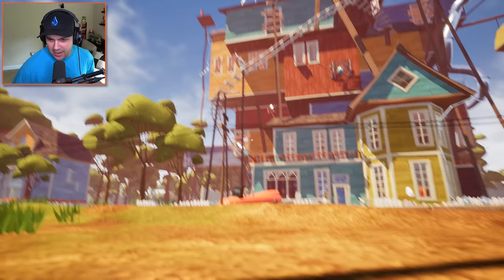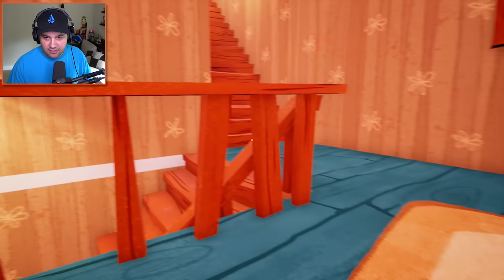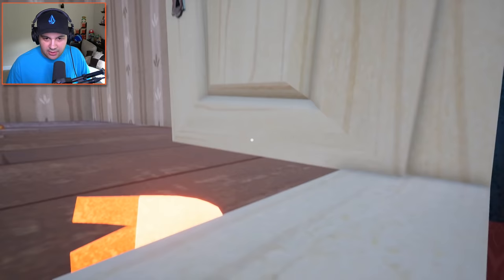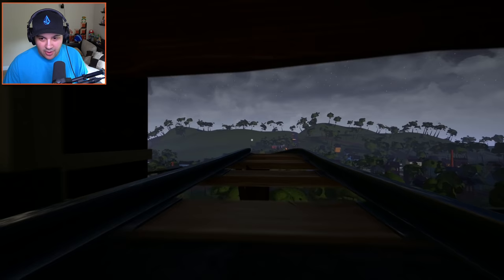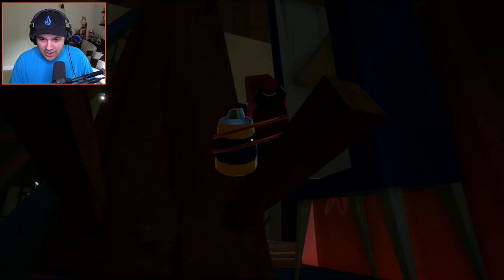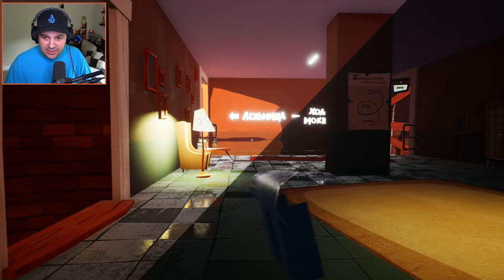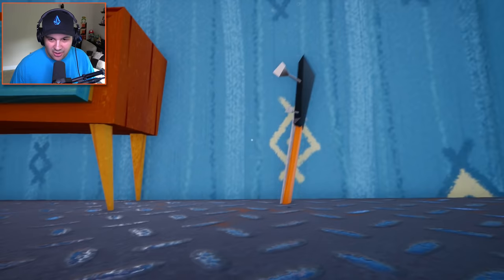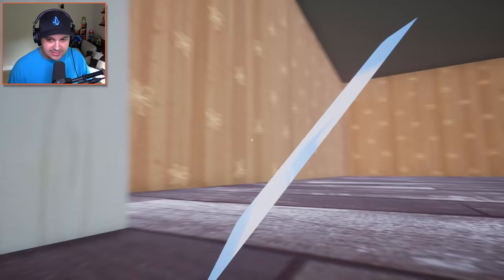CAN WE REACH THE BASEMENT AS A SUPER TINY MAN!? TINY MAN CHALLENGE! | Hello Neighbor Beta 3 Gameplay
CAN WE REACH THE BASEMENT AS A SUPER TINY MAN!? TINY MAN CHALLENGE! | Hello Neighbor Beta 3 Gameplay | Kindly Keyin

All my content is kid friendly and parent approved! ;D

Can we make it to the basement in the ultimate tiny man challenge in Hello Neighbor Beta 3!?

GreenhouseM13 has done it again with an awesome new Cheat Engine for Hello Neighbor Beta 3! With it we can do all kinds of crazy stuff including turning ourselves into a giant!

Hello Neighbor is coming Decemeber 8th, 2017.